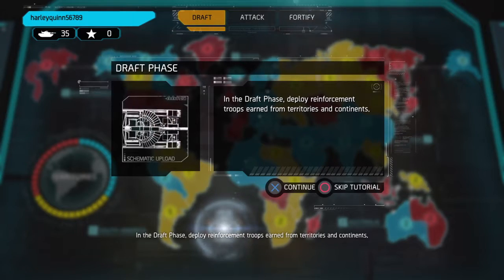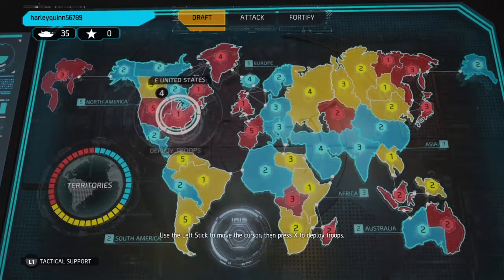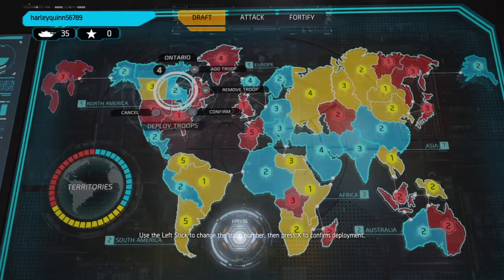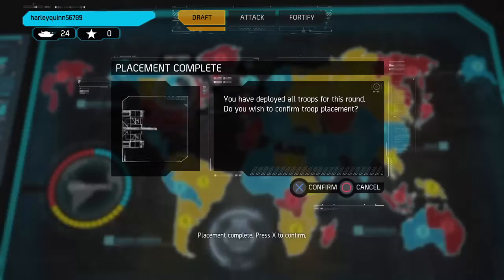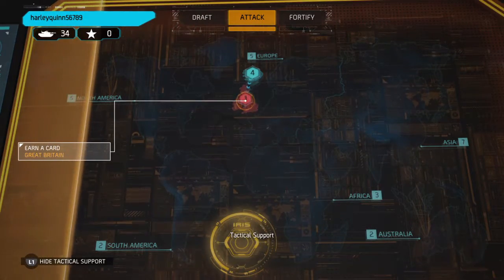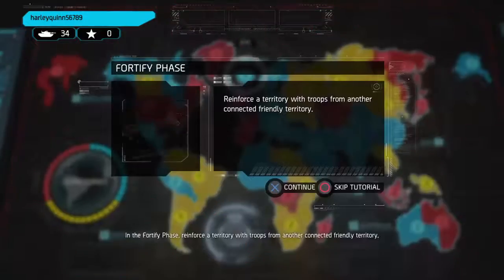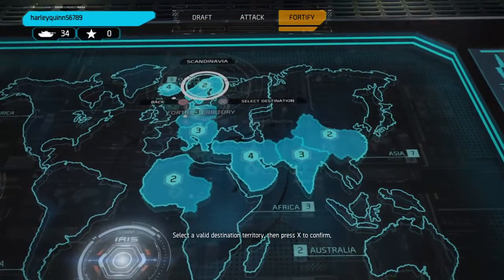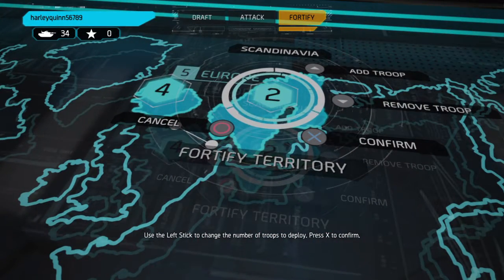Risk gameplay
Hasbro Family Fun Pack